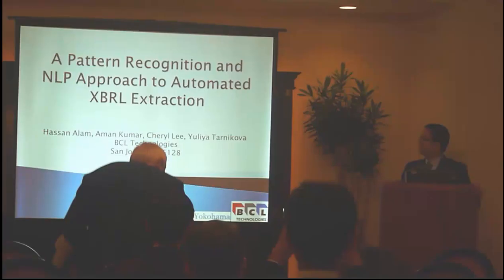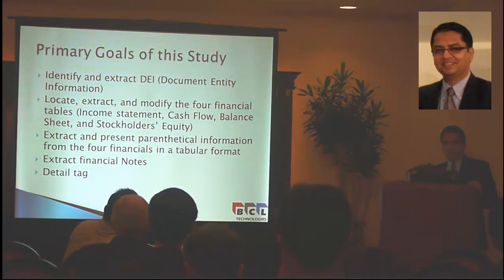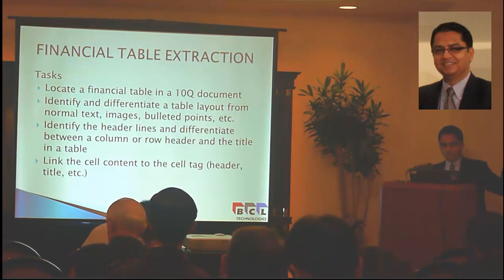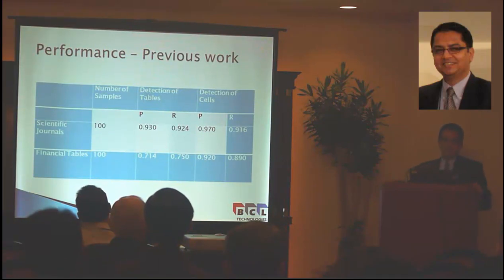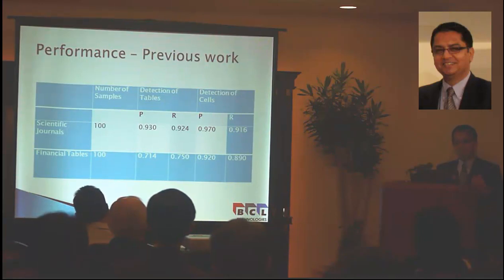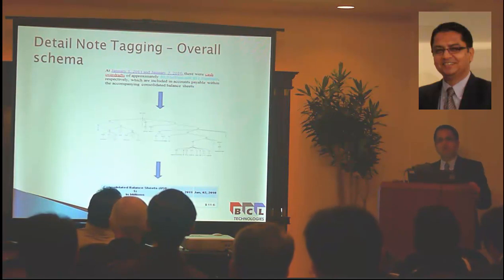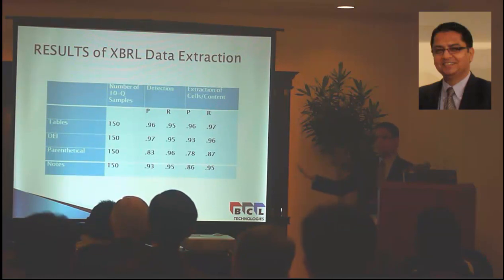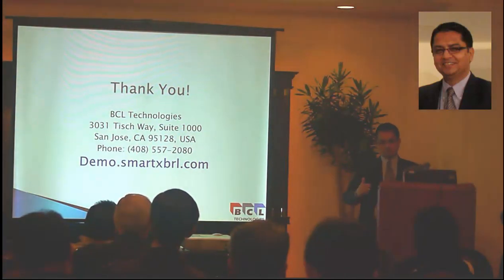A Pattern Recognition and NLP Approach to Automated XBRL Extraction | 25th XBRL Conference, Yokohama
Aman Kumar presented BCL's approach to Automated XBRL Extraction. BCL Technologies' XBRL tool, SmartXBRL, was awarded Best XBRL Tool at 25th XBRL International Conference in Yokohama, organized by XBRL Japan Educational Working Group, XBRL Japan.